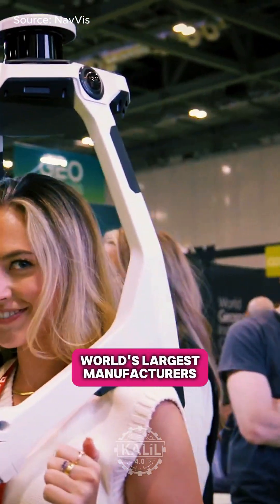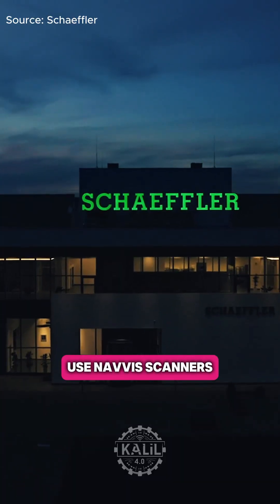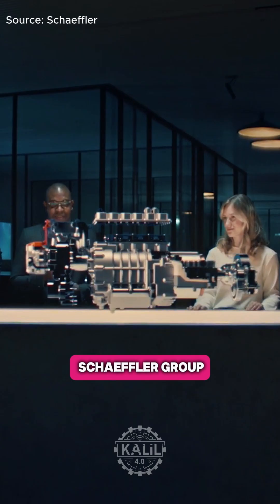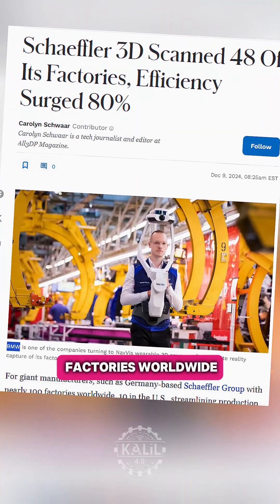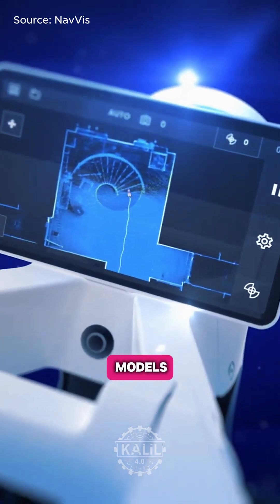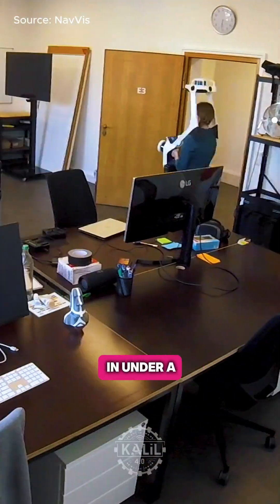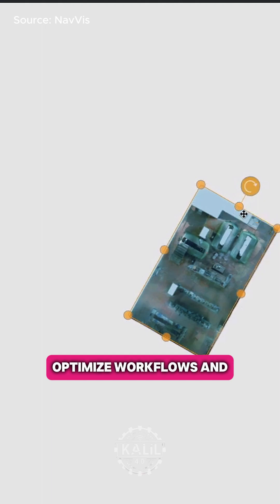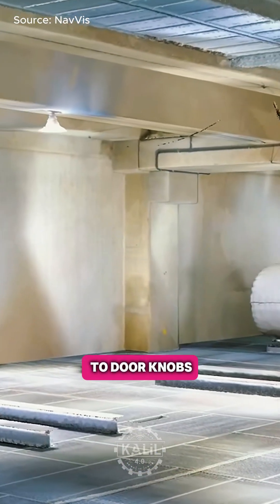Navvis 3D Scanner for Digitizing Factories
Some of the world's largest manufacturers are using state-of-the-art 3D scanners to bring their factories into the industrial metaverse.

Factory workers at global manufacturers including BMW and Schaeffler Group use wearable NavVis VLX scanning devices to create detailed, real-time 3D models of their factories. The digital twins reflect their physical counterparts in real-time down to the finest details, including machinery, fixtures, and even door knobs. Manufacturers use the digital replicas for smarter factory planning, workflow optimization, and streamlining relocations.

Germany-based Schaeffler, known for manufacturing industrial components like bearings and automotive parts, told Forbes it's digitized 48 of its 100 factories worldwide using the NavVis technology. That's more than 16 million square feet of factory space. Schaeffler reports significant benefits from the initiative, including better communication, faster planning, and reduced lead time for projects.

"We are working on cases where we can bring in live data from our MES (manufacturing execution system) for first shop floor rounds or for discussing potential bottlenecks in machines," Roberto Henkel, Schaeffer's senior VP of digitalization and operations IT, told Forbes.

The NavVis VLX scanner uses LiDAR to measure distances for accurate 3D modeling. Simultaneous Localization and Mapping (SLAM) enables real-time mapping of indoor spaces, even in areas without GPS.

According to NavVis, the devices can scan a 500,000-square-foot facility in under a week, an 80 percent time savings. Traditional tripod-mounted scanners can take months to scan a large facility.

Manufacturers increasingly rely on digital twins to improve productivity, streamline operations, and adapt to evolving industry standards. As the technology evolves, it's becoming more integrated with artificial intelligence to simulate real-time factory operations.

According to a March 2024 report from the World Economic Forum (WEF), a staggering 92 percent of United States manufacturing executives surveyed are exploring metaverse applications.  Worldwide, the industrial metaverse market is expected to hit $100 billion by 2030. Surging in parallel is digital twinning, which is projected to reach $183 billion by 2031.

A whopping 97 percent of industrial manufacturing executives surveyed agreed the convergence of digital and physical worlds will transform industry. In the automotive sector, 70 percent of business executives plan to integrate the metaverse in their organizational activities.

A 2023 Deloitte report indicated more than 90 percent of manufacturing leaders were experimenting with at least one industrial metaverse use case. Most were implementing five or six. Common use cases include virtual product design, virtual prototyping, remote collaboration, real-time documentation, data visualizations, maintenance and repair, quality control, remote monitoring and more.

Munich-based NavVis was founded in 2013, with its primary business revolving around creating high-precision mapping and visualization tools for industries like manufacturing, construction, and real estate. NavVis is now working with NVIDIA to enhance AI-powered digital twins so they can predict future outcomes in industrial settings.